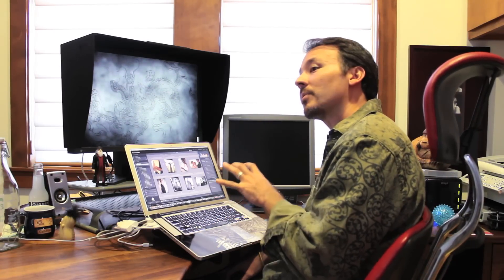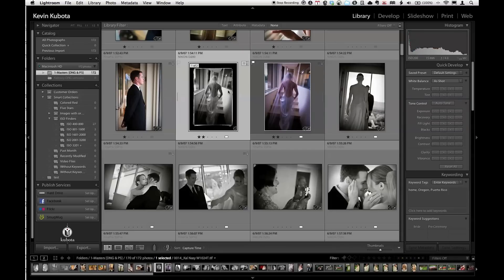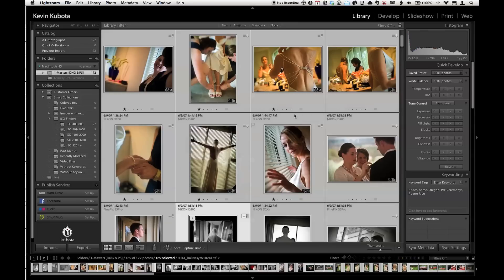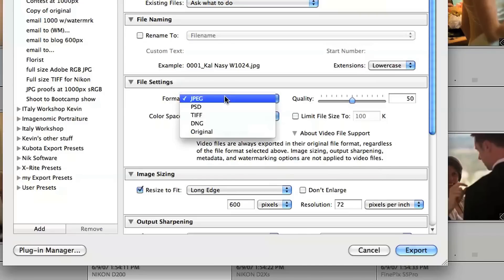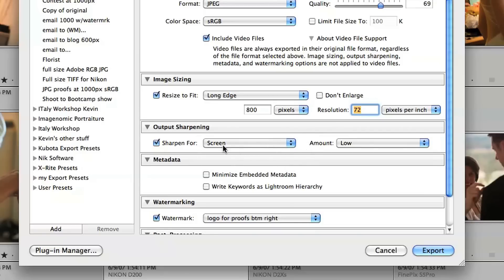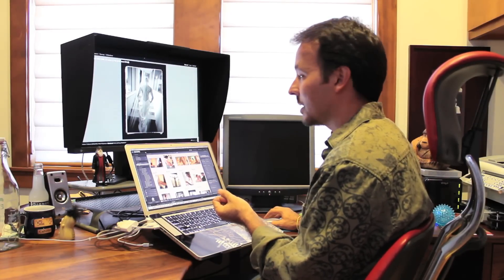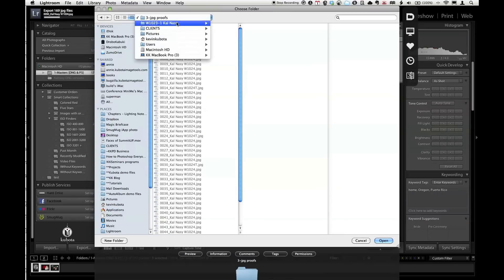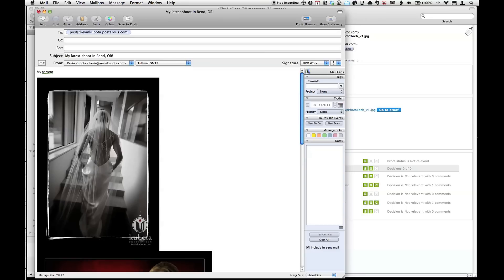Post Pro with Kevin Kubota: Week 14 Batch Processing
Internationally known and award winning Top Ten Wedding Photographer, Kevin Kubota, is widely known for his post processing knowledge and editing techniques. Kubota also provides a variety of effective tools for photographers to assist in their creative craft.

This week, Kevin teaches us how to get something else to do all the work for us, including a great massage.  It's Batch Processing in Lightroom!